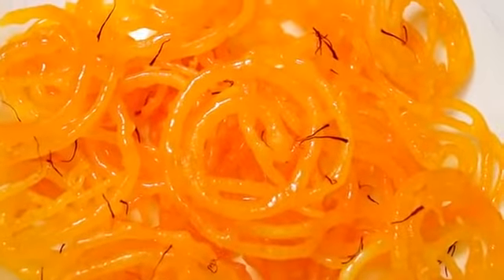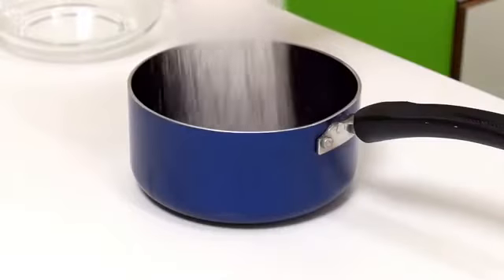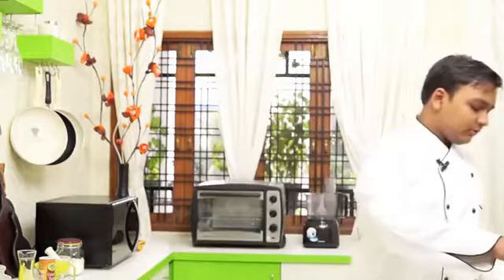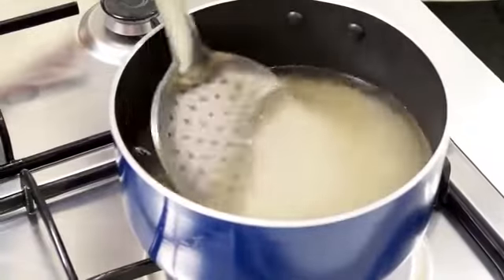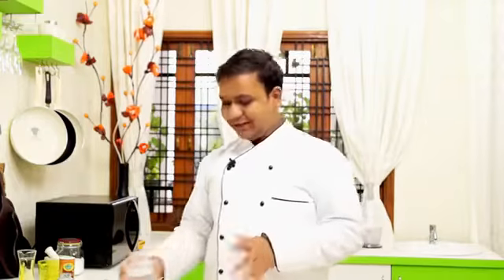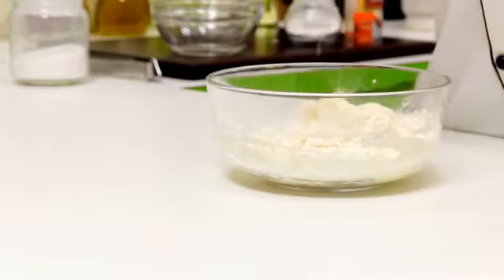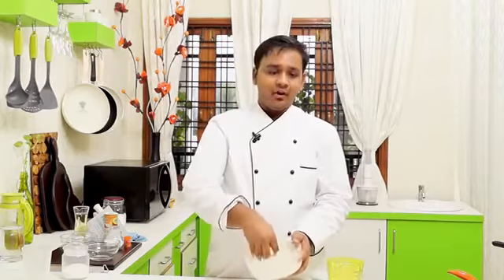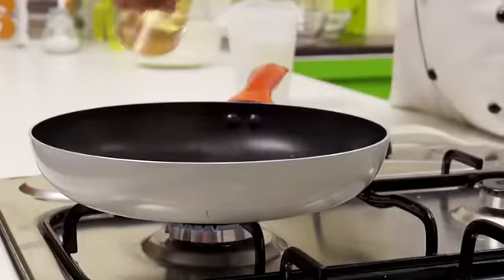Jalebi Recipe - Crispy Crunchy Juicy | Instant Perfect Jalebi in Hindi/Urdu| PRE[ARED BY RECIPE4U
Jalebi Making Recipie very easy method in minutes jalebi jilebi recipe how to make jalebi at home how to make jalebi at home in hindi how to make jalebi at home in urdu Jalebi recipe
 Ingredients:
 Flour 750g
 Soda Bi carbonate 3g
 Cream of Tartar 2g
 Rung qat a pinch Yellow food colour PRN For the sirup Water 1/2kg
 Sugar one -1/2kg
 Kewra some drops
 Recipe technique:
 In a giant bowl combine along 1/2kg flour and spare water to a sleek and gushing consistency batter . Cover and keep aside for two days Add the remaining flour together with the soda, cream of tartar, food colour and rung qat. Whisk well. If the mixture is simply too thick add atiny low quantity of water
 Heat spare drawn butter in a very Kadai on medium heat. Pour some batter onto a jalebi material, gather the sides and build a decent potli. Squeeze spherical spirals into the recent drawn butter and deep fry, turning them over gently some times, until they're equally golden and crisp. To prepare the sirup cook sugar with 1/2 kilogram water in a very deep non-stick pan on high heat, stirring unendingly, until the sugar dissolves. Soak the jalebi in sirup for 2-3 minutes and serve hot all acan be search by this keywords Jalebi, Recipie easymethod, jalebi, Cooking, Food, Special, Kitchen, Recipe, Restaurant
 Hotel Food Punjabi Recipe special Chicken Guest Recipes Funny Bbq Meat Dinner "Chicken (game)" Cuisine Vegetarian Sauce Salad Eating Healthy Foods Beef Pasta Rice Soup Pizza Grill Pork Bread Potatoes Curry jalebi recipe in hindi